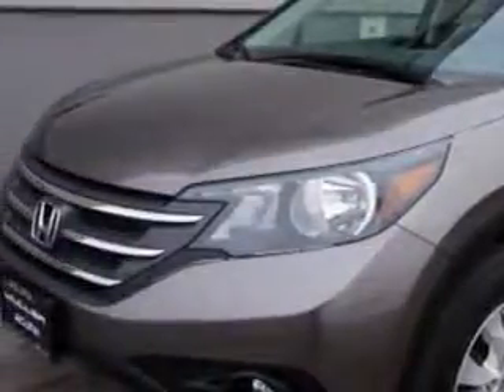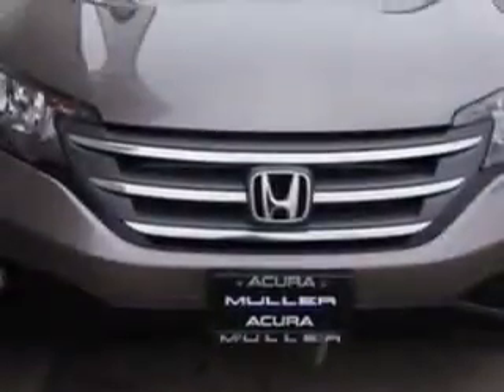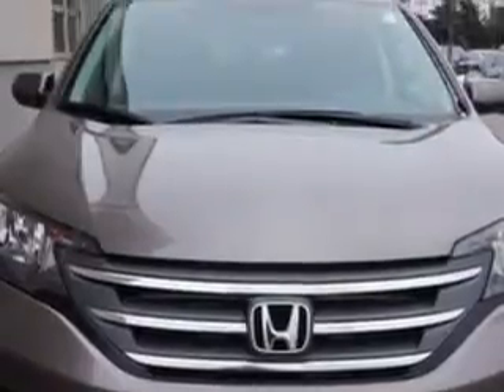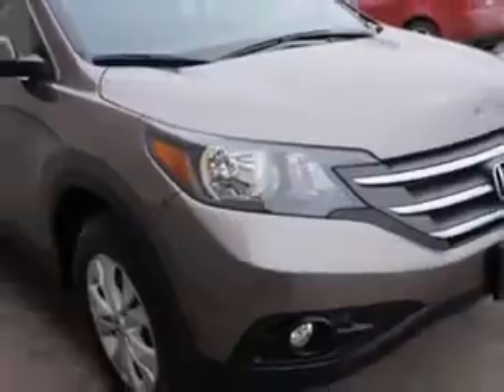2012 Honda CR-V Woodfield Acura Hoffman Estates, IL 60195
Honda CR-V Imagine driving this Urban Titanium Metallic Honda Cr-V Crossover, equipped with a 4 Cylinder engine and an automatic transmission. Enjoy an exceptional 30 miles to the gallon on this great SUV with features like Windows, Rear Defogger, Windows, Rear Wiper With Washer, Windows, Lockout Button, Windows, Rear Wiper: Intermittent, Suspension, Front Shock Type: Twin-Tube Gas Shock Absorbers, Windows, Front Wipers: Variable Intermittent, Windows, Privacy Glass, Suspension, Front Arm Type: Lower Control Arms, Suspension, Front Spring Type: Coil Springs, Suspension, Rear Coil Springs, Suspension, Rear Twin-Tube Gas Shock Absorbers, Suspension, Stabilizer Bars: Front And Rear, Power Windows, One-Touch Windows: 1, Daytime Running Lights, Tail And Brake Lights, LED, Multi-Functional Information Center, Rear Seats, Rear Heat: Vents, Front Suspension Type: Macpherson Struts, Spare Wheel, Steel Rim Type, and much more. Enjoy the drive and have peace of mind in this Honda Cr-V. See us at Woodfield Acura today!
MILES: 42,410
VIN:5J6RM4H5XCL027612

Woodfield Acura
1099 w. Higgins Rd.